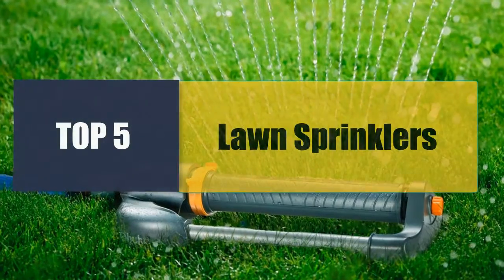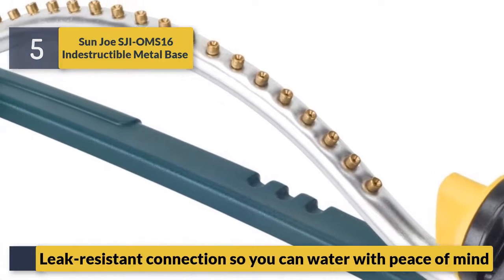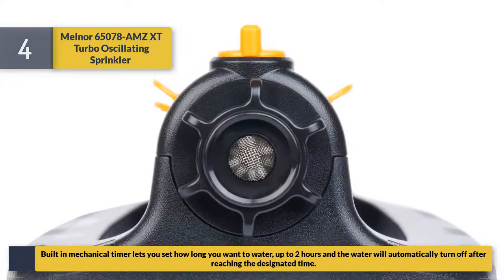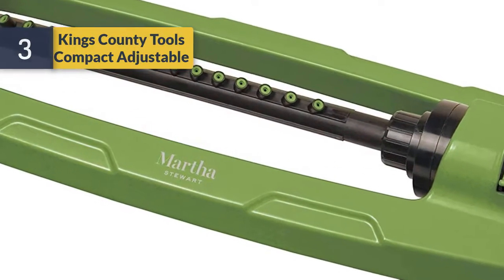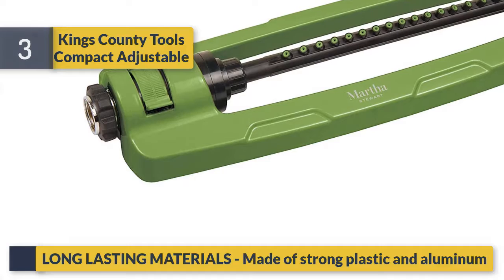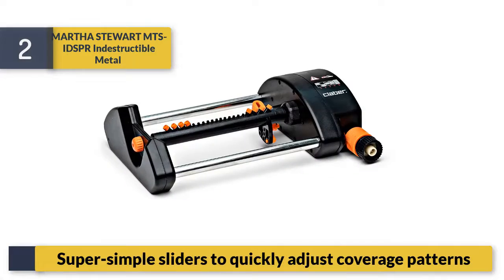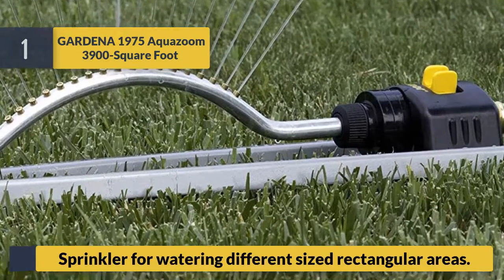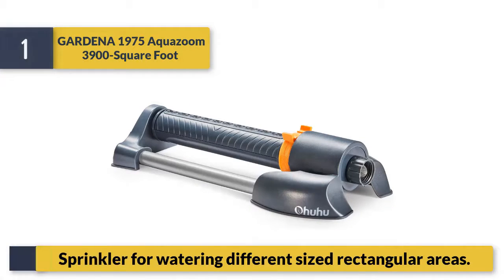Best Lawn Sprinklers 2020 | Top Rated Lawn Sprinklers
TOP 5 Best Wireless Headphones
TOP 5 Best TV Wall Mount
TOP 5 Best Eyeliner Makeup
TOP 5 Best HD Cleansing Brush
TOP 5 Best Monocular Telescope
TOP 5 Best Aluminum Video Tripod Kit
TOP 5 Best Wireless Color Printer
TOP 5 Best Video Camera
TOP 5 Best Laptop Cooler Cooling Pad
TOP 5 Best HDMI Splitter
TOP 5 Best Bluetooth Microphone Sing Stand
TOP 5 Best Meat Thermometer

                                                 Description

Today’s video, we are here with   Lawn Sprinklers available on the market right now. We recommend to see it before you buy. Our team of  Lawn Sprinklers   experts has taken a vast research work on them for saving both of your time and energy.  To explore the best, they’ve spent many hours on the market and come with these just top  Lawn Sprinklers  . There are many same products in the market for sale and it’s a bit confusing for consumer. But our experts have limited down them into five by considering their overall performance, design, usability, and features with checking the manufacturer's record to provide you the best  Lawn Sprinklers  in 20   Lawn Sprinklers . This is completely a neutral  Lawn Sprinklers   review you can rely on. Be with us and find the most suitable for your needs.